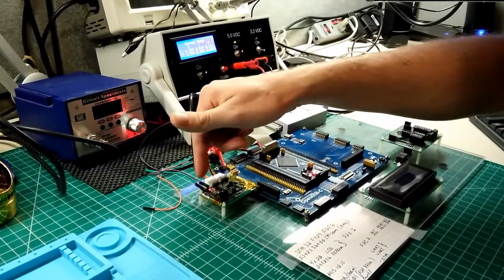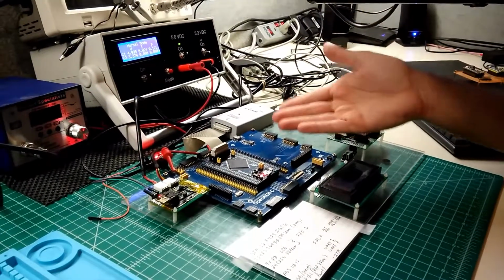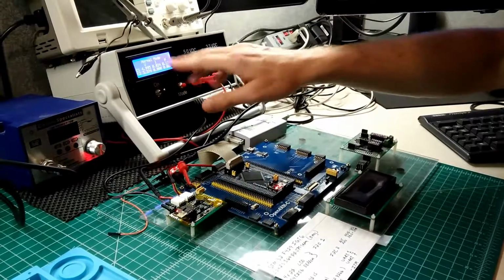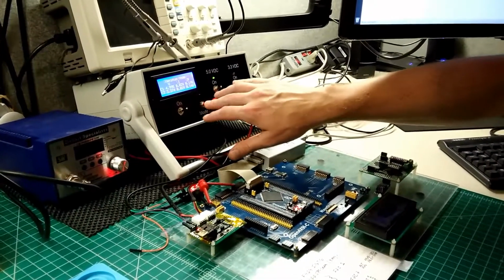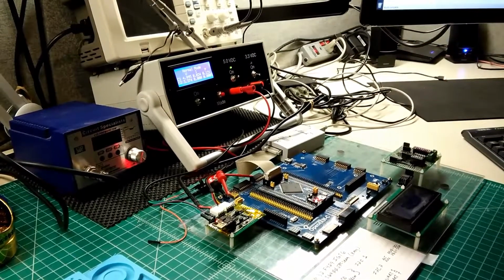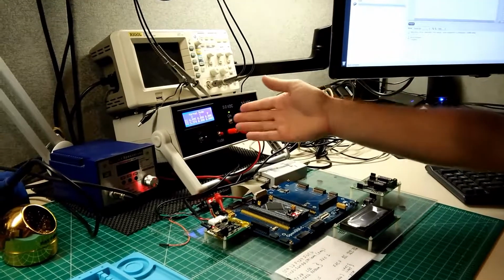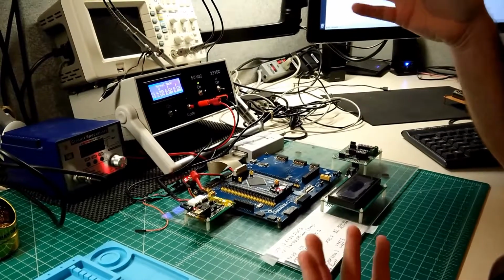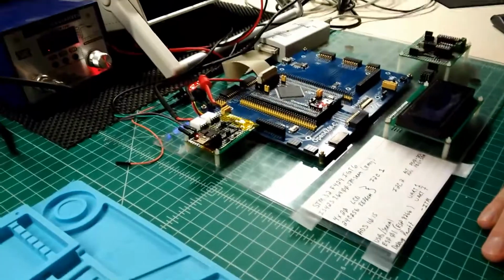July 3, 2017